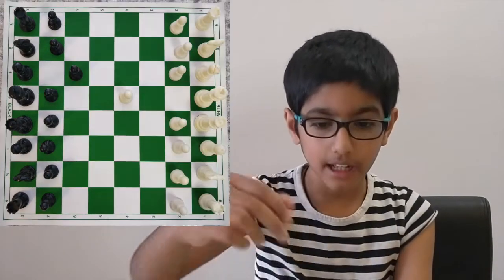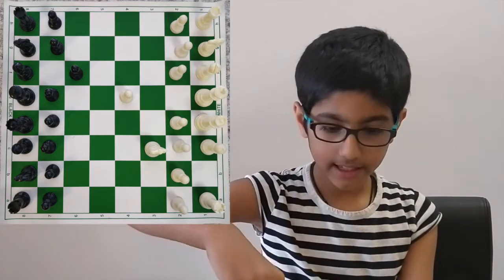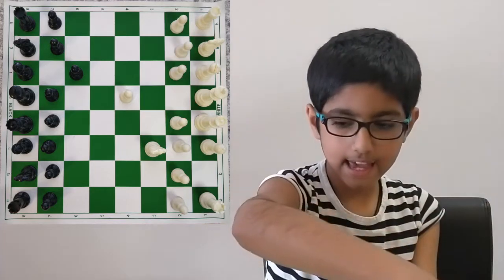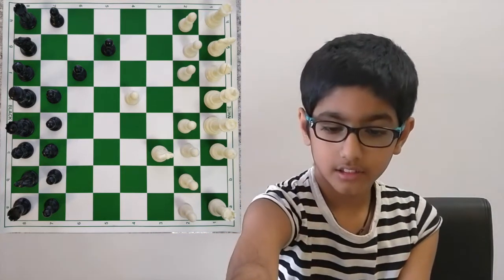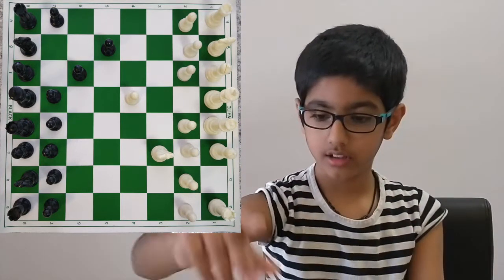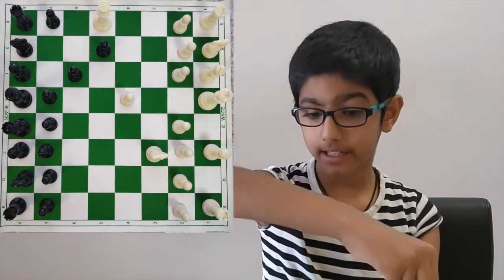Chess - Scholars Mate / 3 Move Checkmate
I love chess. Here's how you can do a Scholars mate.